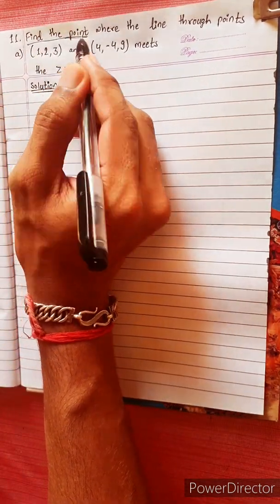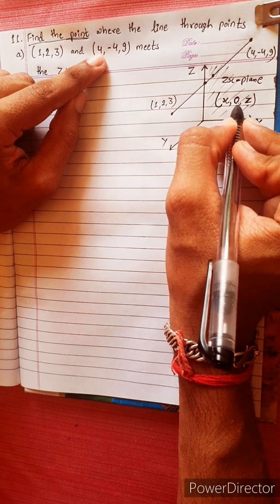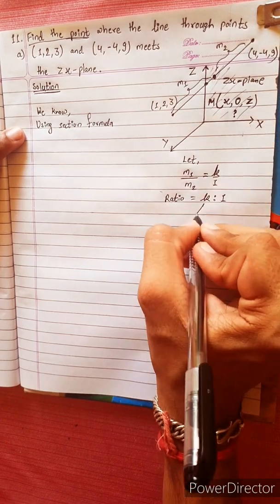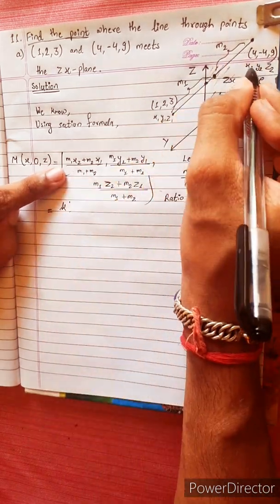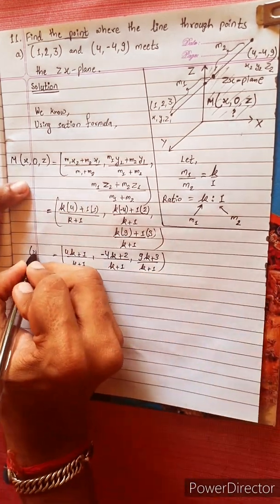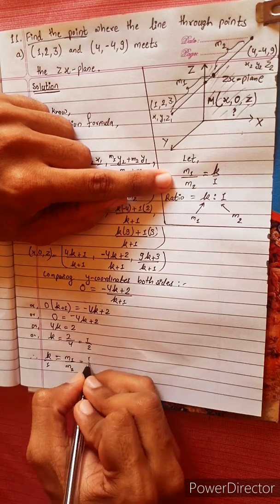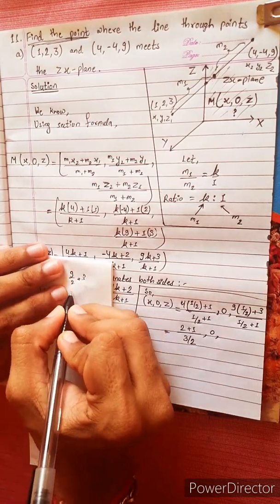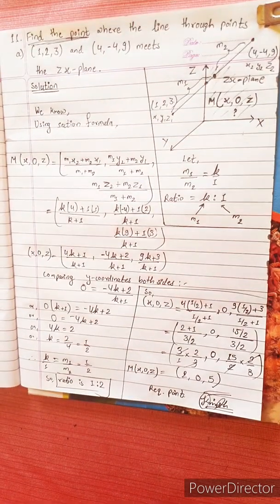11.a) Find point where line through points (1,2,3) and (4,–4,9) meets zx-plane. Coordinates in space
11.a) Find point where line through points (1,2,3) and (4,–4,9) meets zx-plane.

3-D Concept 🔴
Distance Formula 🟡
Locus and Equations 🔵
Section Formula 🟣

Easy Solutions.                  👌🎋
Aba bistarai tapai pani janne bhaihalnu huncha.😎
Mero Guarrantee 🏆